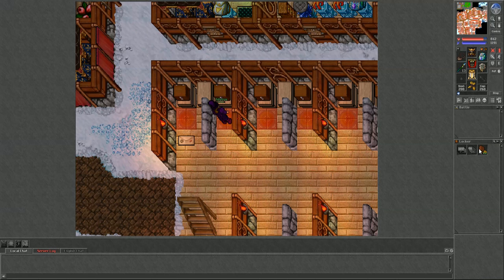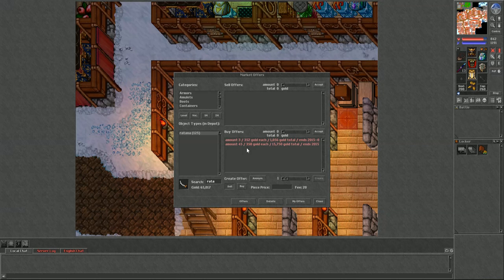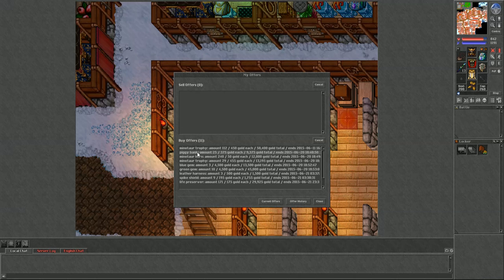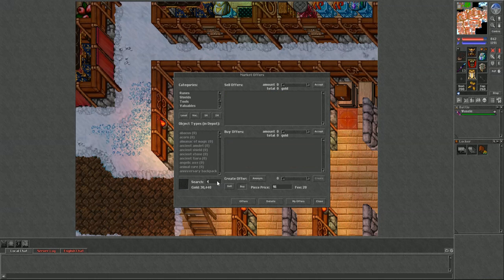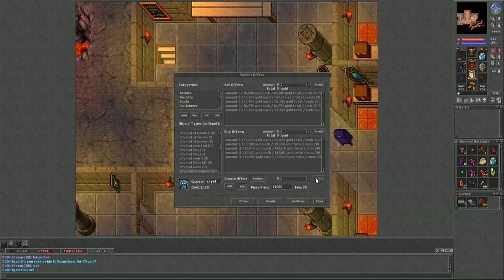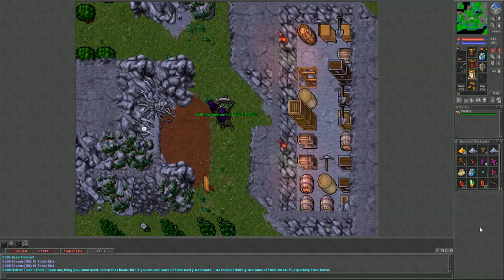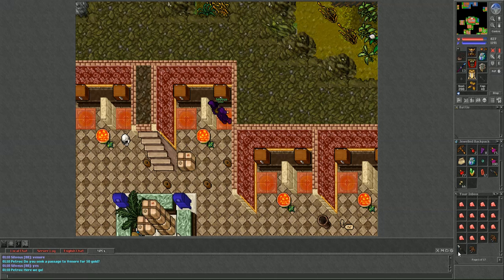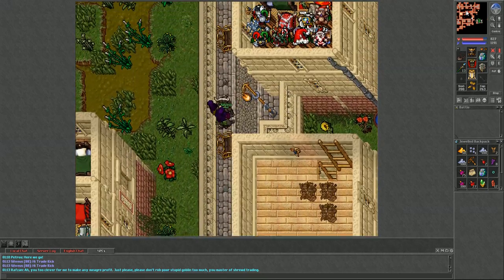Let's Play Tibia: Easy way to make some money on the market. (ENG)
Semi instructional video on how to make some quick cash on the market, premium helps, but isn't needed.

Take a look at rashid items, djinn items, and Yasir items. Also mino products, gems, and rat items.

And here's a facebook